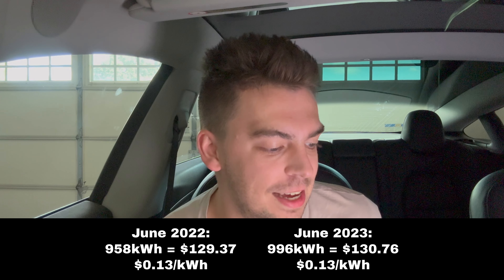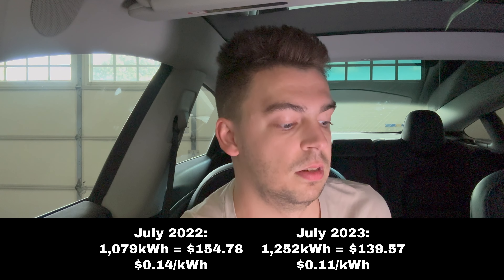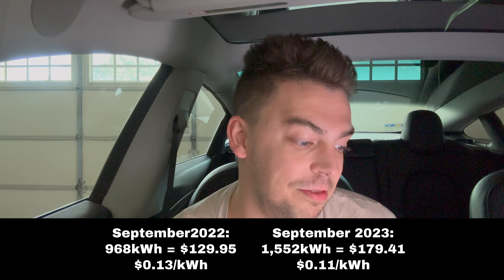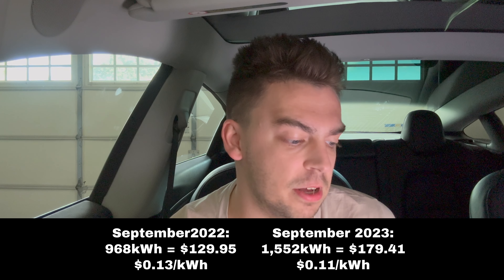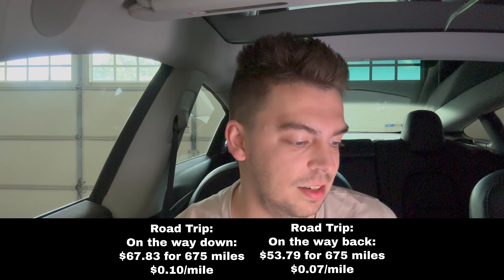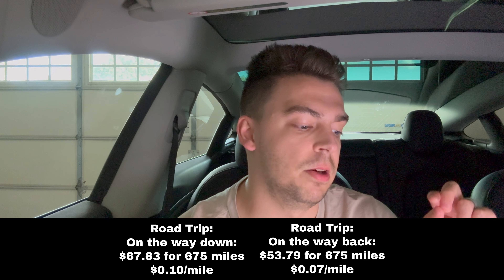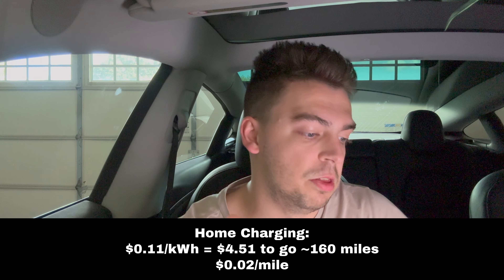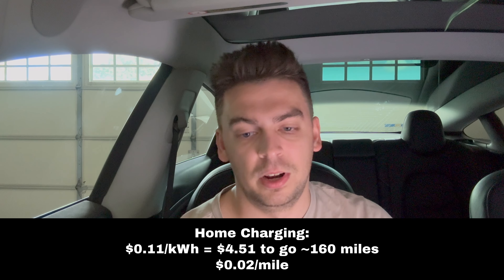Cost Breakdown: Used Tesla Model 3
Wireless Charger
Performance Pedals
Magsafe Mount
Screen Protector
Food Tray
Rear Emblem
OBD2 Adapter